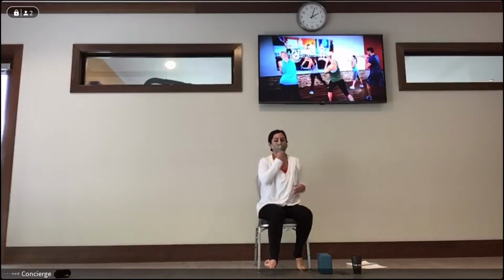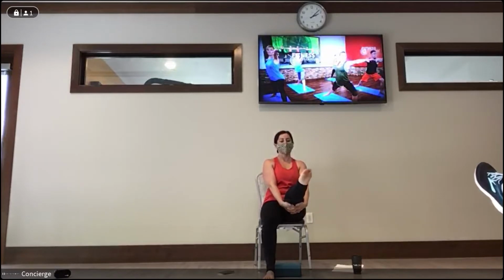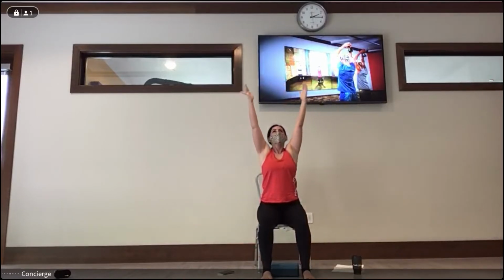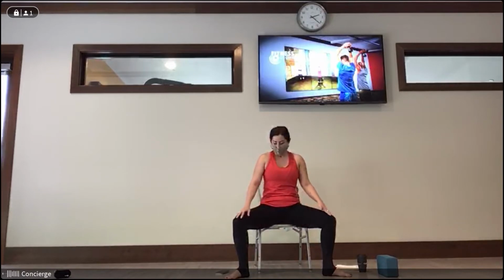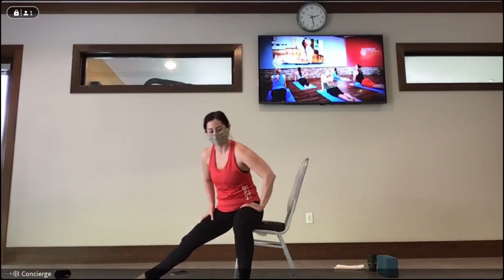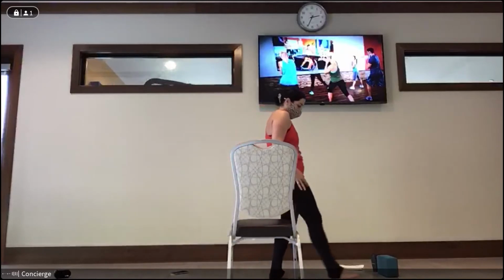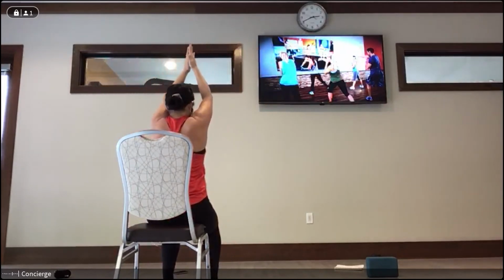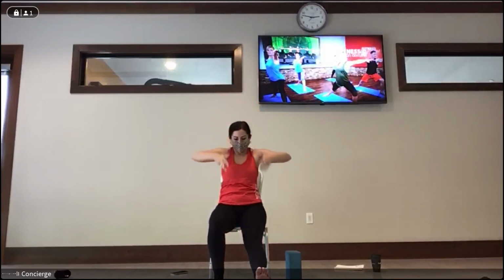LS Seven Summits Vinyasa 5 2 21